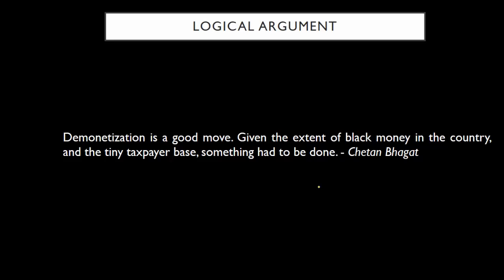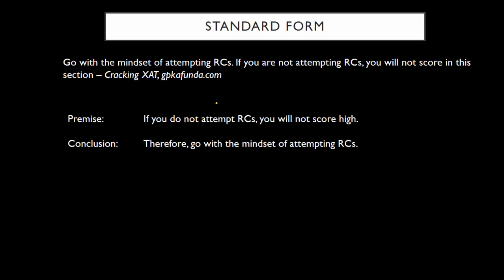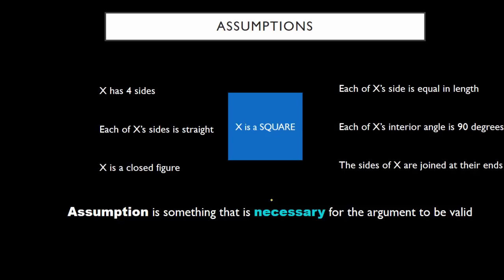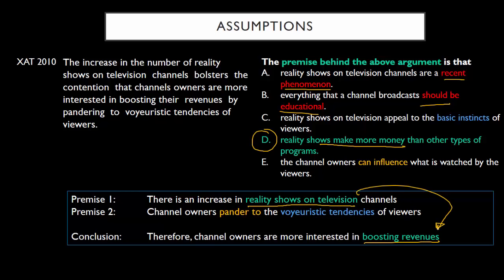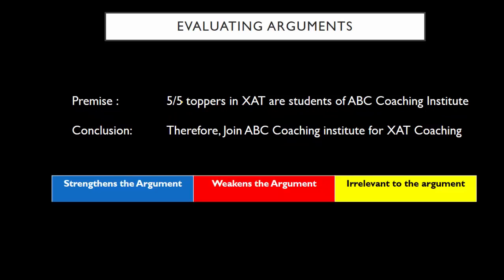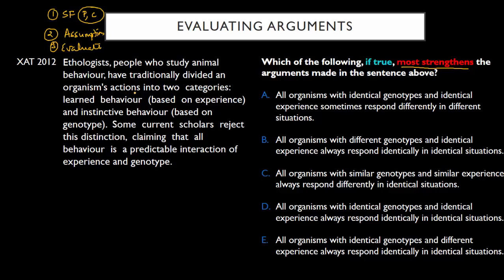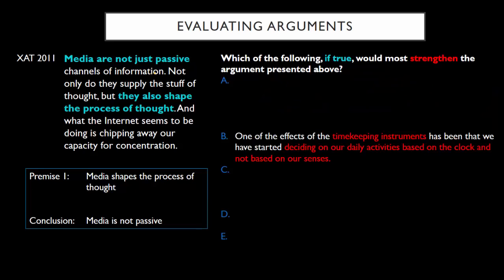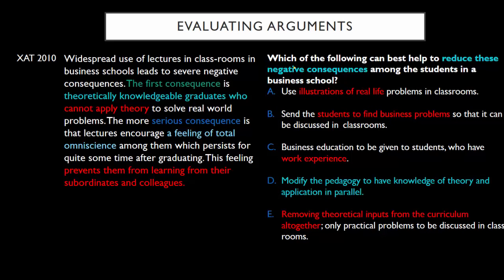XAT Critical Reasoning [An Old Video of Mine]